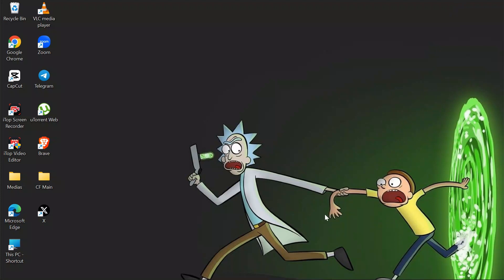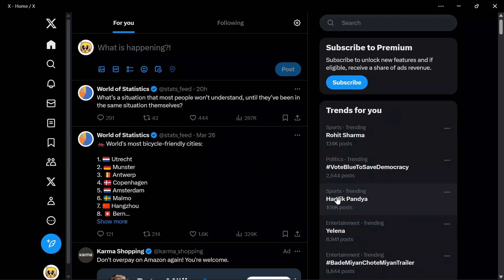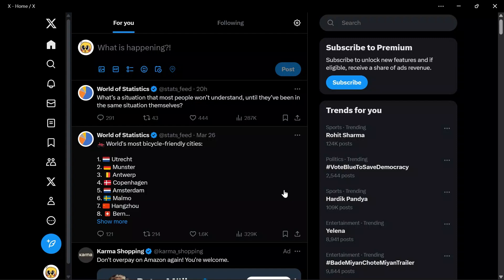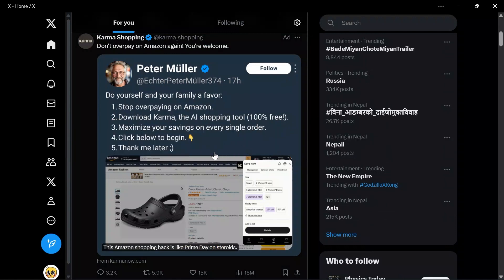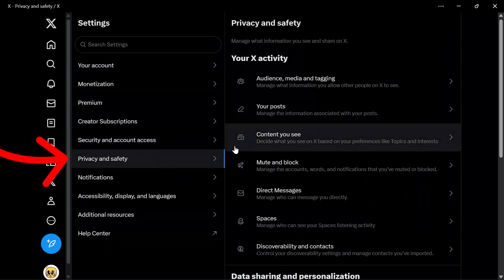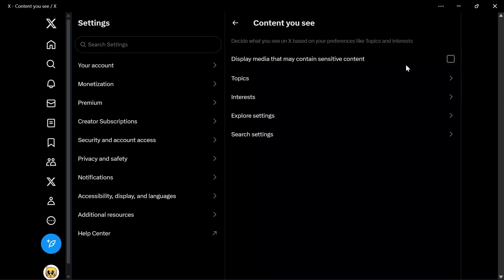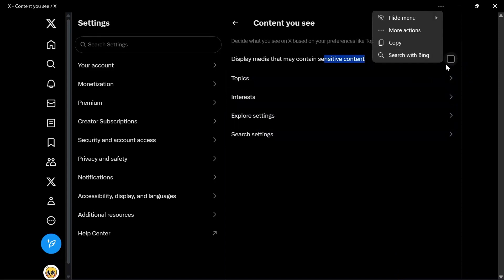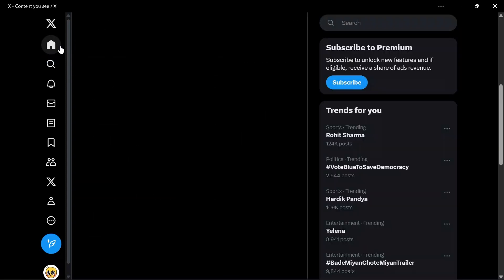How to Fix this Media in Unavailable on Twitter 2024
You'll also learn tips for finding alternative ways to access the desired media, and discover how to report the issue to Twitter if the problem persists. By understanding the common causes and exploring potential solutions, you can get back to enjoying the full Twitter experience without those pesky media blackouts!